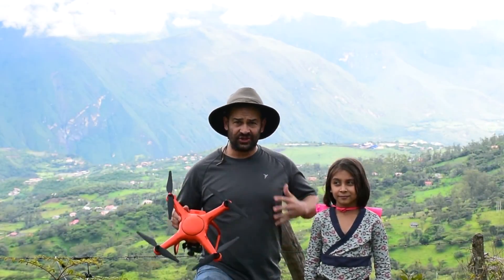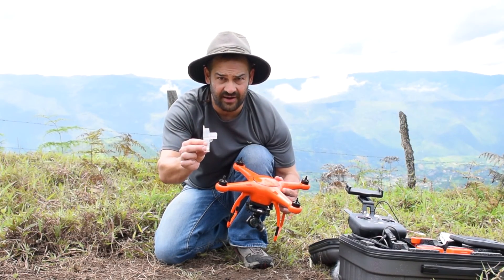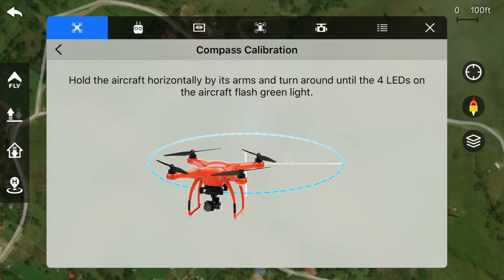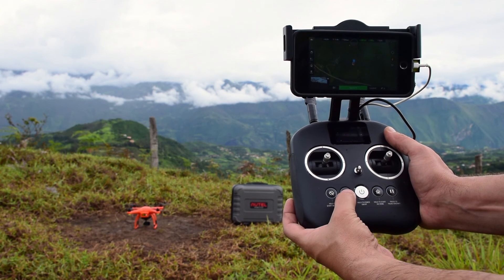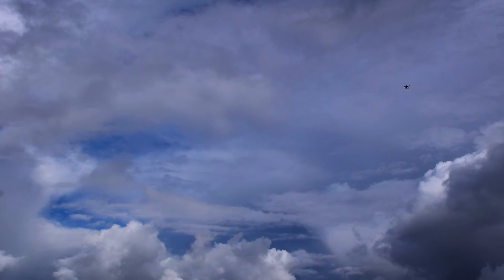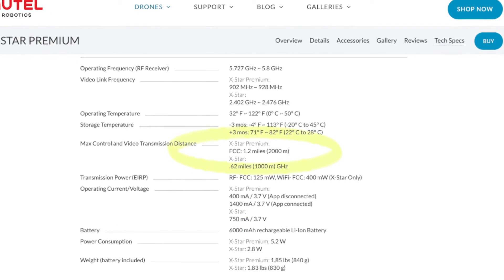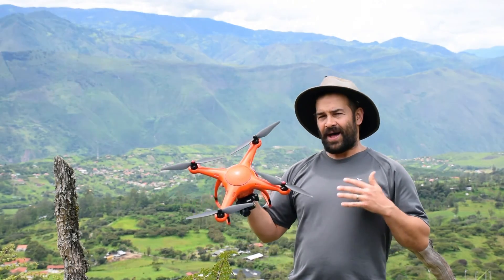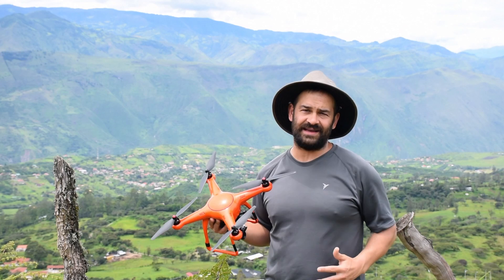Autel Robotics X-Star Premium | Part 2 | Setup and testing Orbit, Waypoints, Follow, and Distance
In Part 2 I show you how to setup and use the X-Star's autopilot modes (Orbit, Waypoints, Follow Me). Check out Ecuador Live! for more X-Star aerial imagery Be sure not to miss Part 1

Here's the Orange X-Star on Amazon if you want to learn more ▼Pros and Cons below▼

PROS
▼ Autel Customer satisfaction/ customer service
▼ Extras! The X-Star Premium includes a case, a 64g memory card, and a lanyard
▼ Durability! I have had one minor crash and survived just fine.
▼ Modular gimbal for easy replacement and/or upgrades!
▼ 4k camera with Sony sensor!
▼ Quality remote with shortcut buttons and built-in LCD screen!
▼ Smart lipo (lithium polymer) flight batteries practically take care of themselves!

CONS
▼ No optical avoidance like the DJI Phantom 4
▼ Yaw control is somewhat jerky
▼ Video interference, lost the RC signals, and lost GPS signals

Here are some useful Amazon links for the X-Star Premium:

▼ Orange X-Star Premium

▼ White X-Star Premium

▼ New Gimbal Holder

▼ Autel Backpack
Cheap Drone Backpack

▼ Range Extender

▼ PolarPro VIVID Filters
PolarPro SHUTTER Filter

▼ X-Star Battery Orange
X-Star Battery White
X-Star Props White
X-Star Props Black
Prop guards Orange
Prop guards White

The song in the intro is called Invisible by Vibe Tracks and requires no attribution.